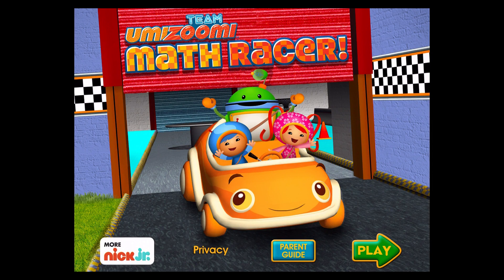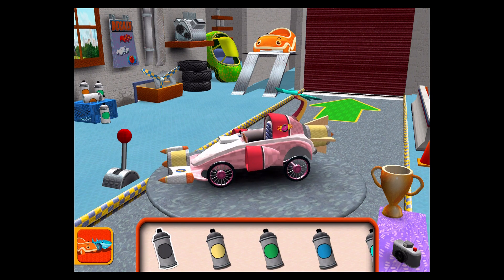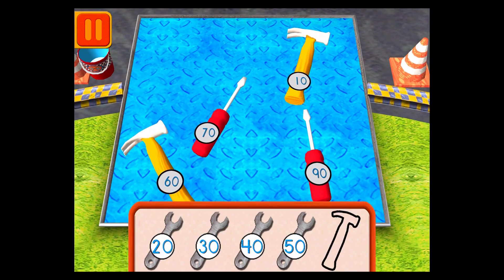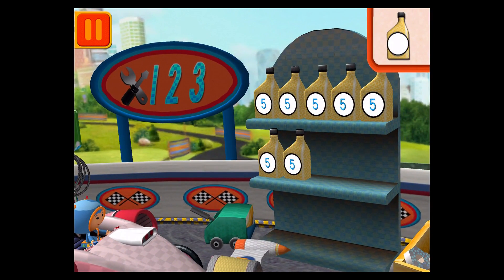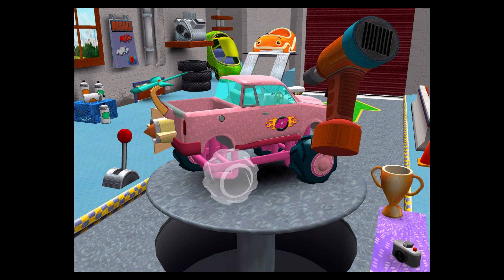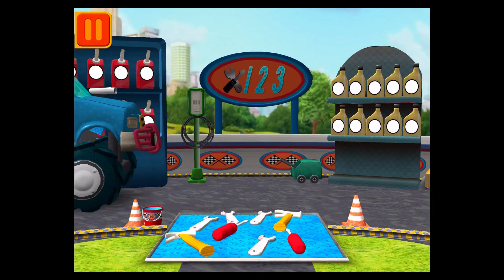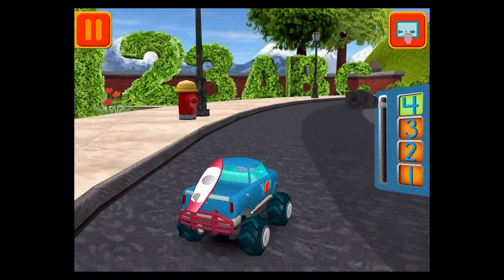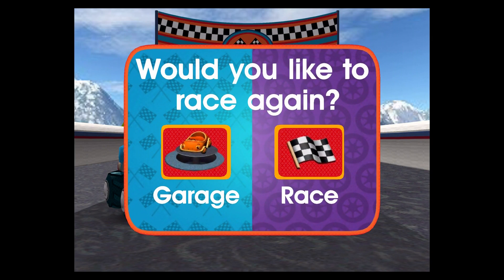Team Umizoomi: Math Racer - Best Apps for Kids | Geo WithTurbo Car vs Milli Jeep Car